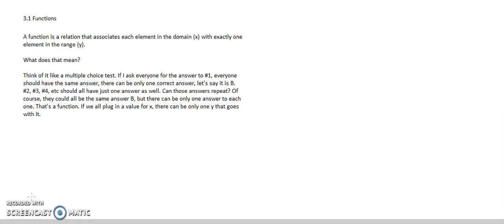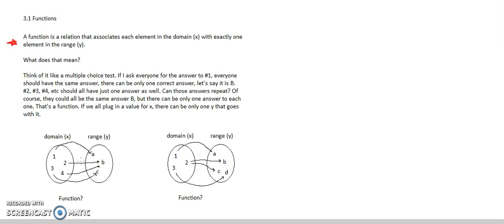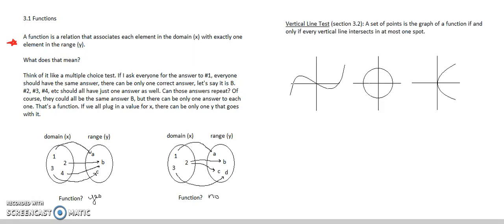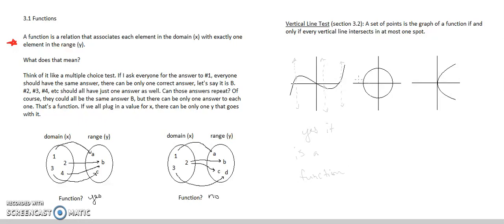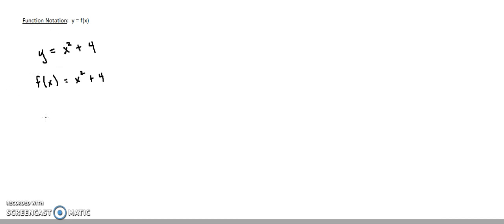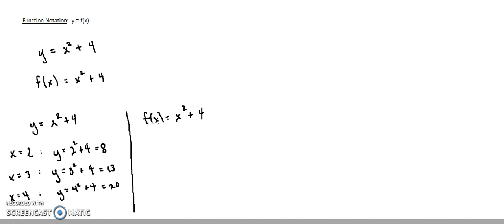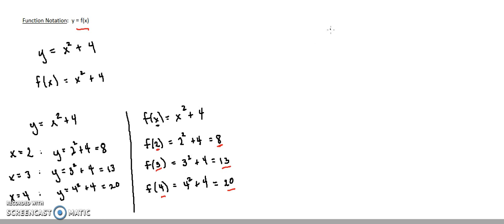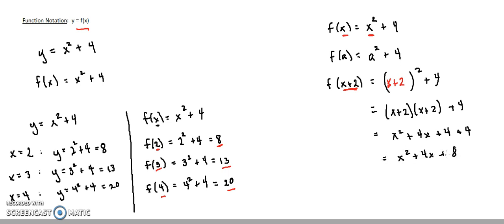Section 3.1 - Definition of a function